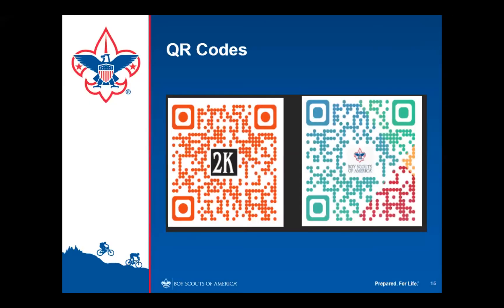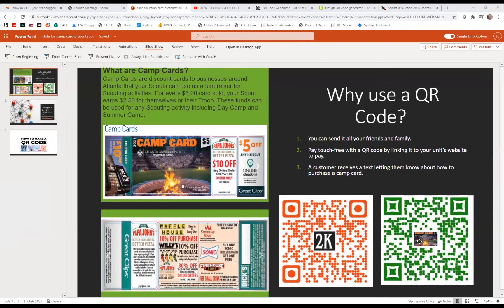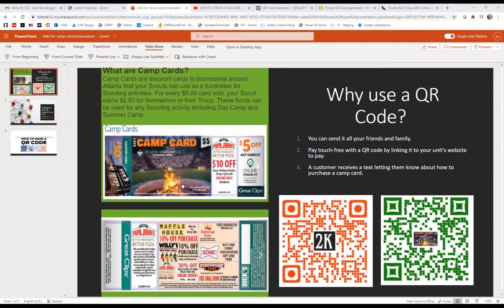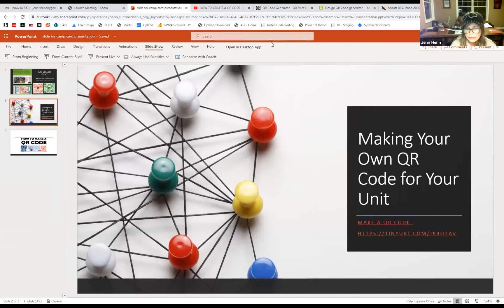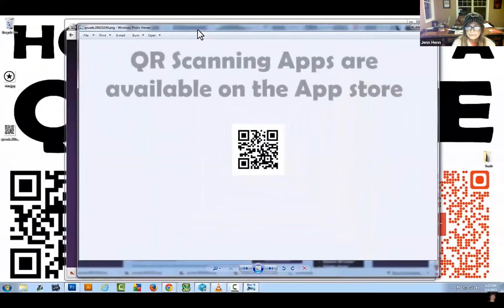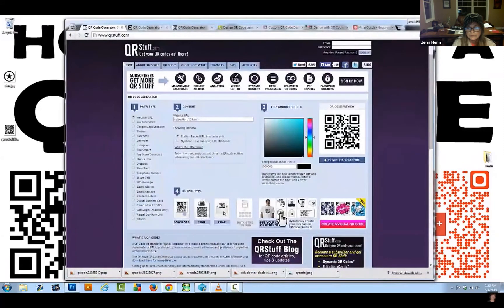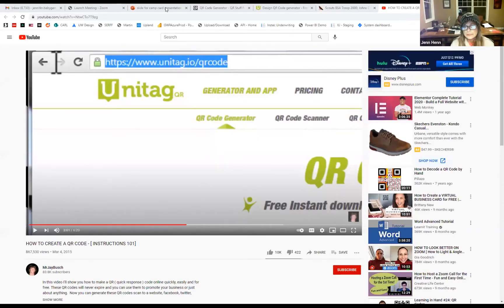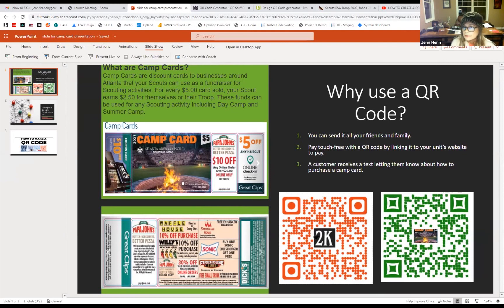Learn How to Use QR Codes To Sell Camp Cards!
Check out this step-by-step vide on how to create your very own QR codes for Scouts to sell Camp Cards online!